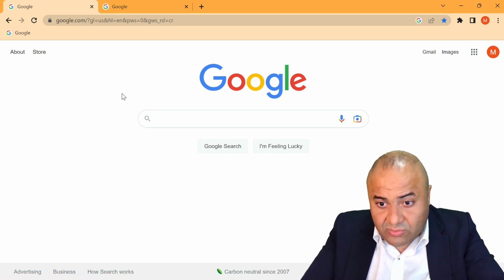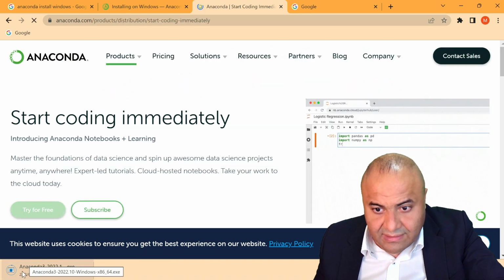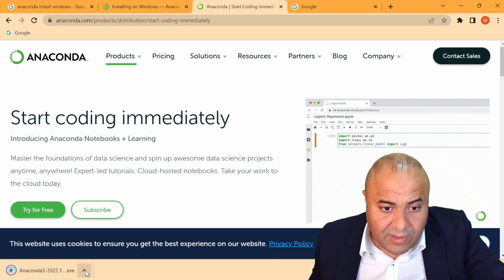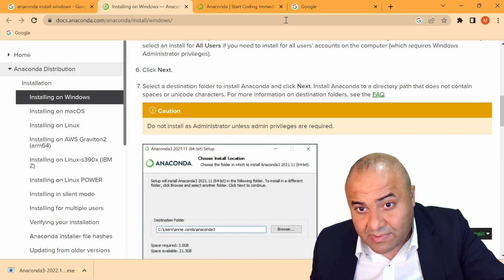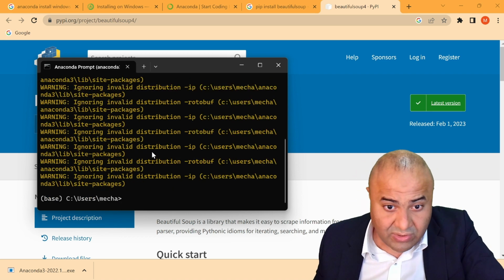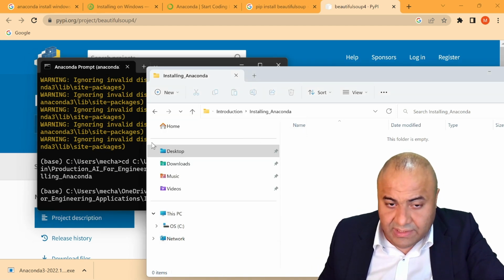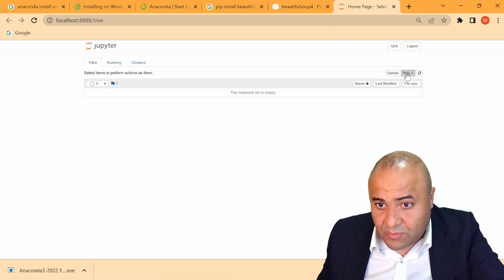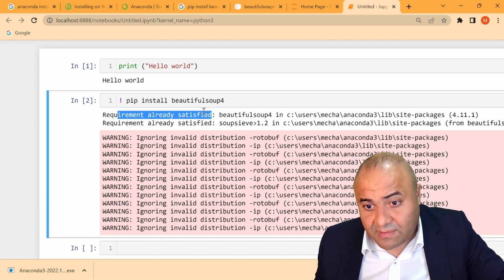Installing Anaconda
1-"" Machine Learning For Engineering : A-Z ""
2-"" Physics Informed Neural Networks (PINNs) ""
3- "" Simulation By Deep Neural Operator (DeepONets) ""
4-"" Inverse Physics Informed Neural Networks (I-PINNs) ""
5- "" Physics-Nemo [Modulus ] : Advanced Topics ""
6-"" PINNs Using Physics-Nemo [Modulus] ""
7- ""AI Technologies for Solving Ordinary Differential Equations""
8- ""LLMs Engineering : From Using LLMs to Training LLMs""